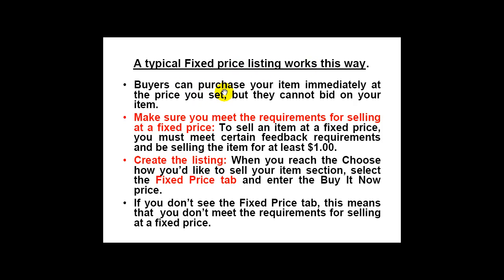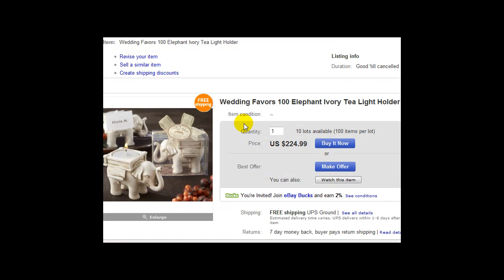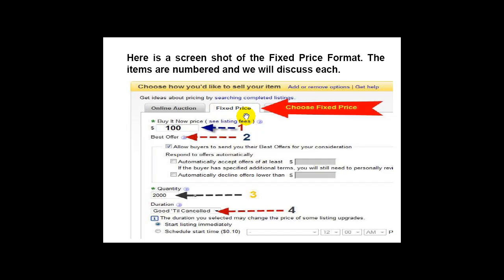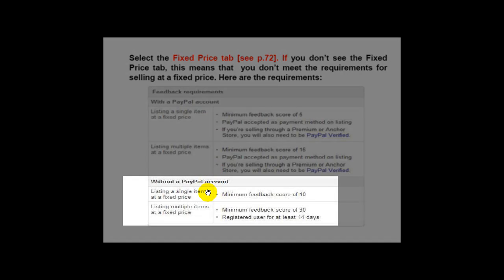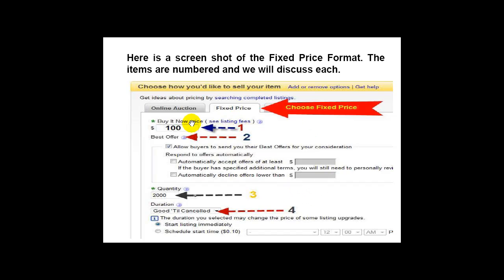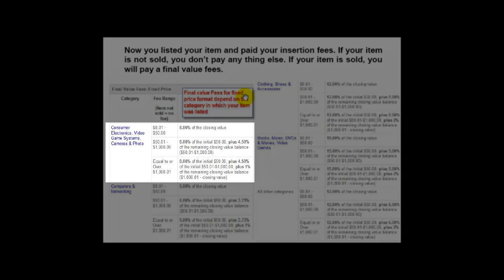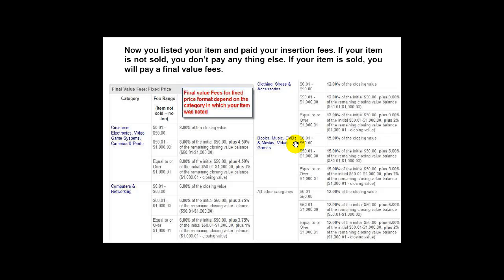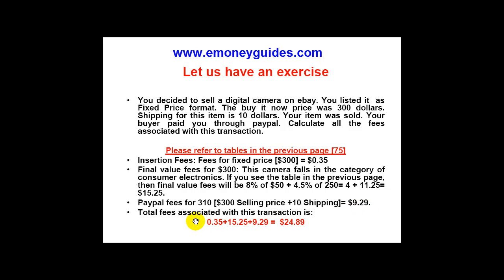How to sell on ebay. Tutorial 8: Listing an item as a Fixed Price Format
Learn how to sell on ebay and make money online selling on ebay.